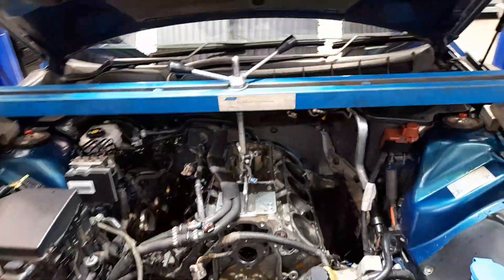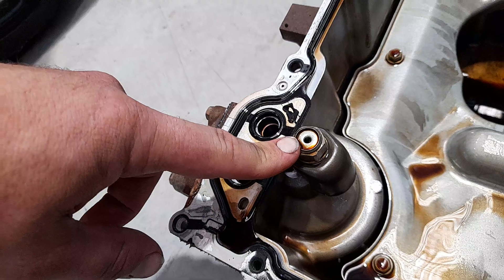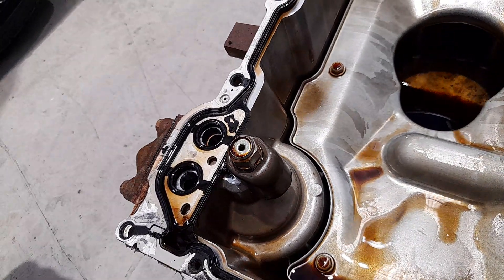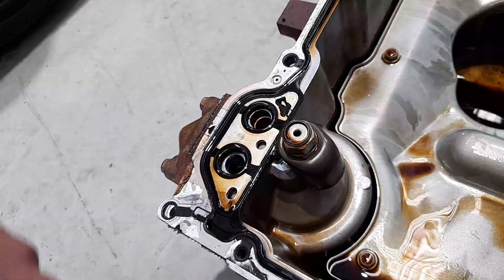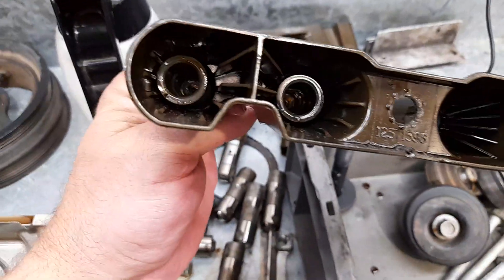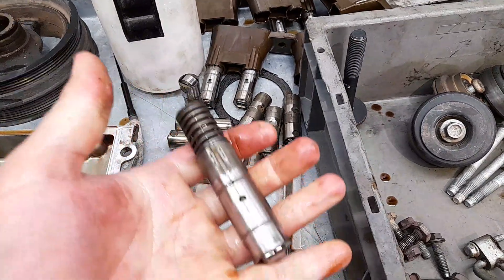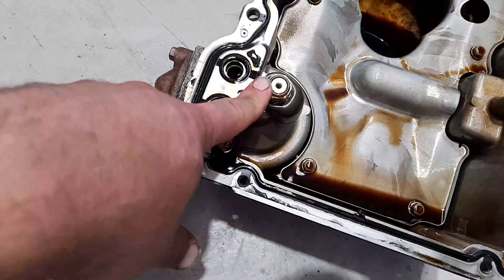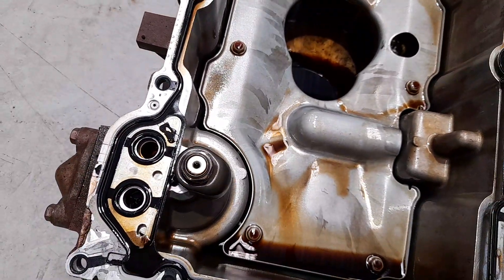LS oil system mod DOD/AFM delete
changes I make to the oil system of a LS engine when removing the DOD/AFM system